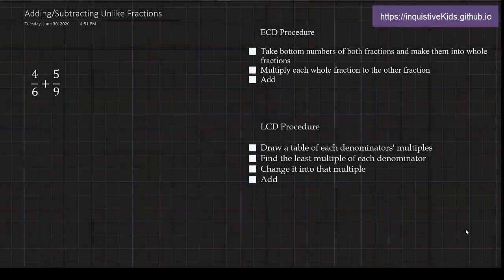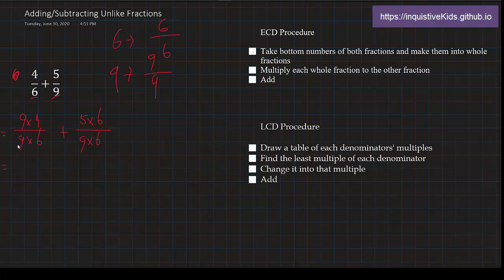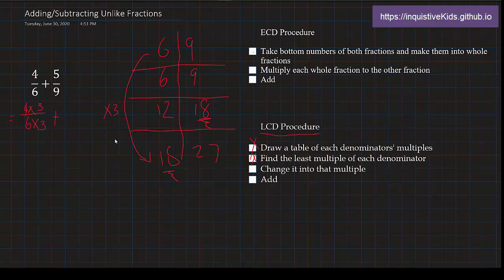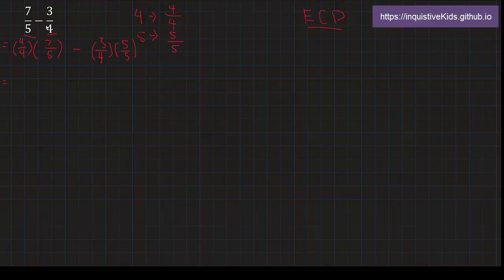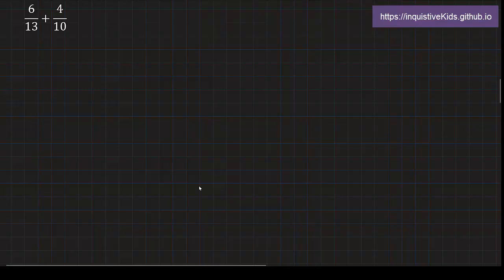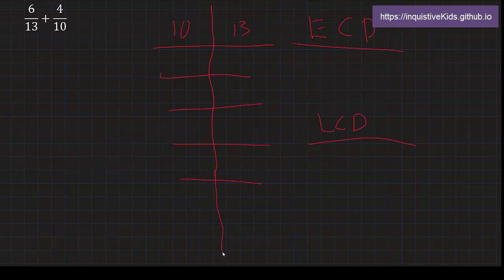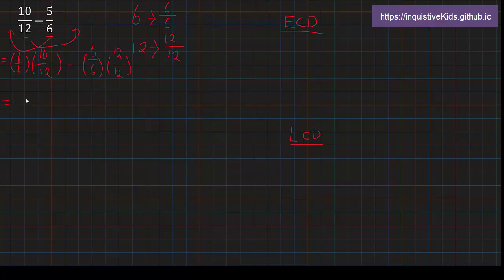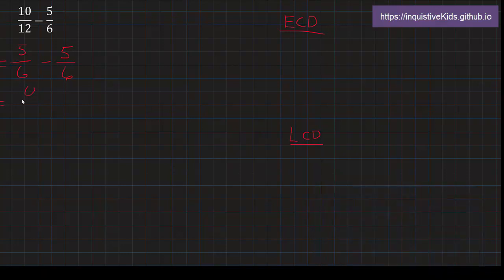Add and Subtract Unlike Fractions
Karen explains how to add and subtract unlike fractions.

Want to know more about our team? Visit us at our website!